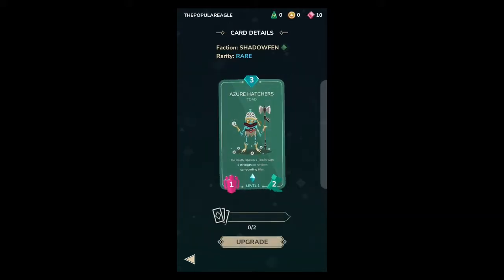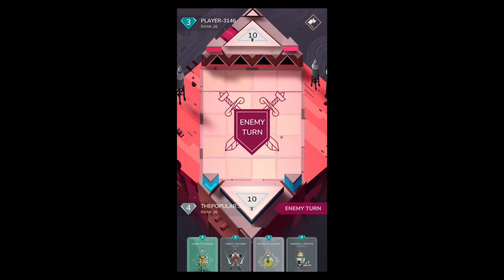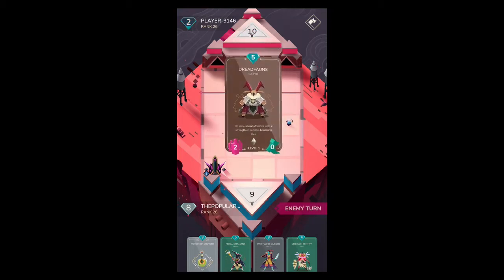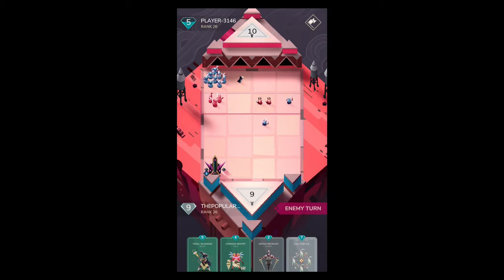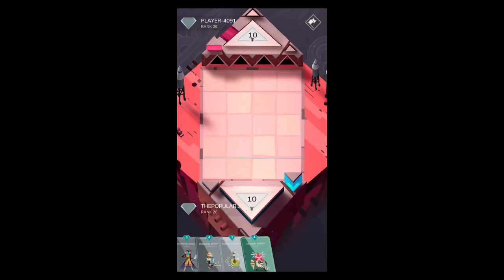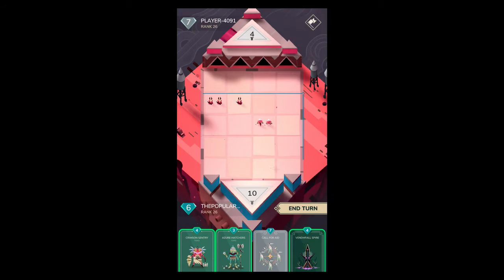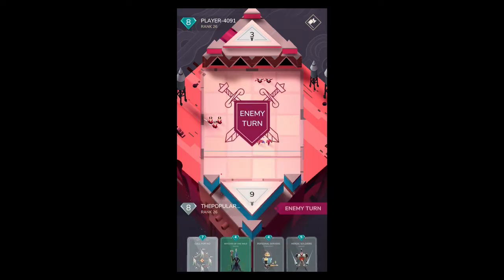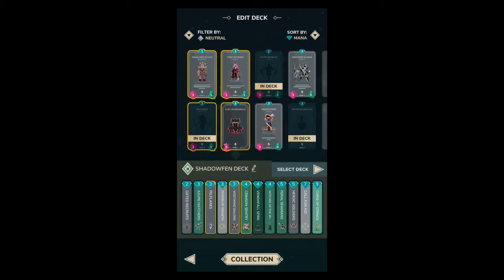Stormbound Strategy Guide For The Tribes Of Shadowfen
Hey everybody!  Sorry for the late upload, as I was working on my 3rd and most epic Titanfall 2 montage to date.  Anyway, I hope you guys found this guide helpful.